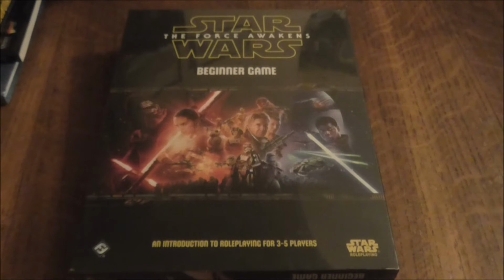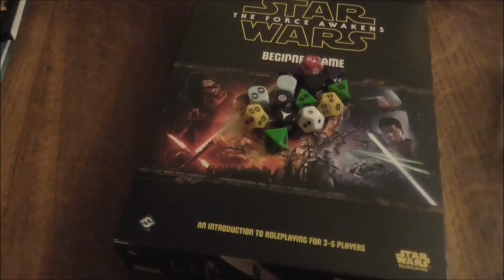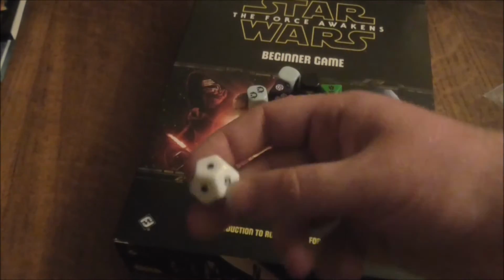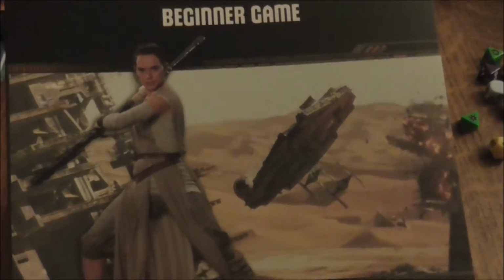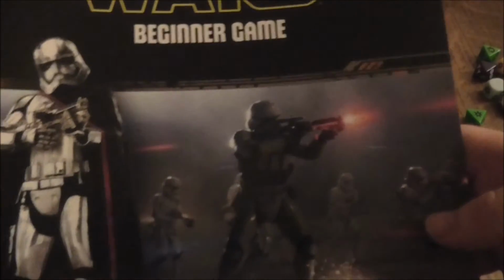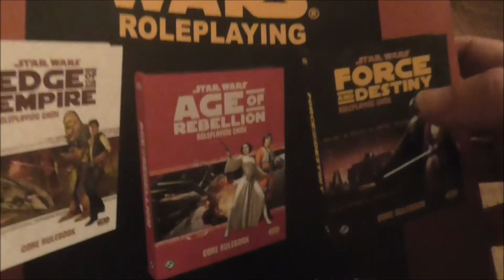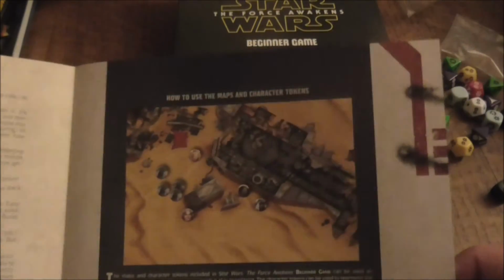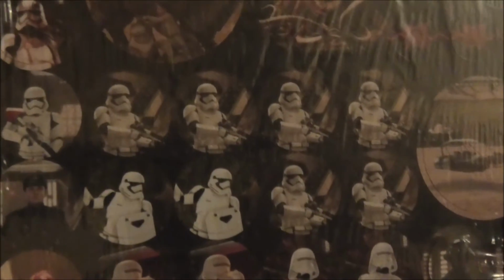The Unboxing Of Star wars The Force Awakens Beginner Game RPG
The Unboxing Of Star wars The Force Awakens Beginner Game RPG by  Fantasy flight games

In this video I be taking a look at what you get in the boxing.

This game is made by fantasy Flight games and hey a link to the webpage